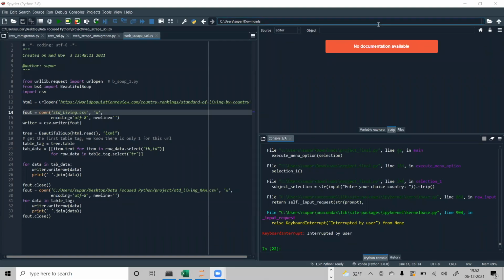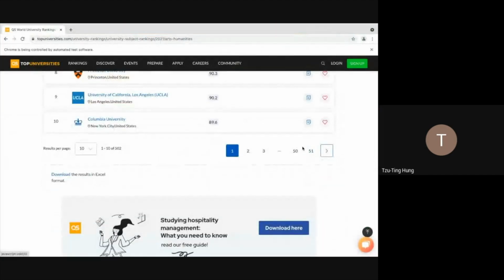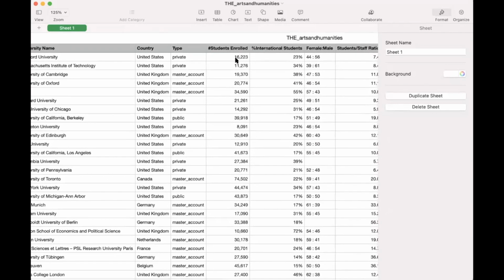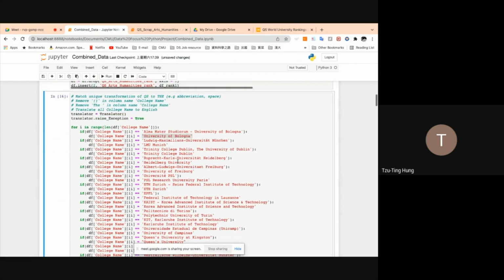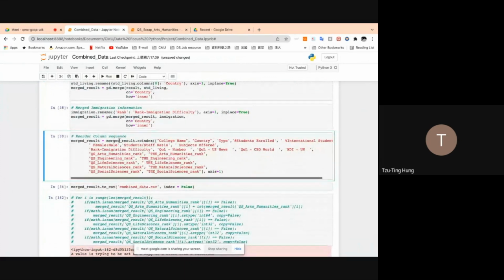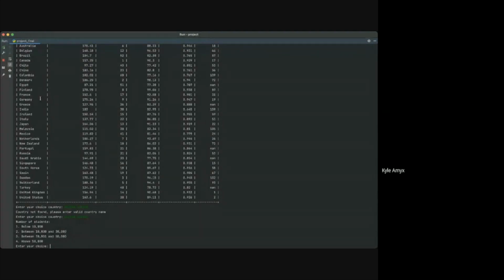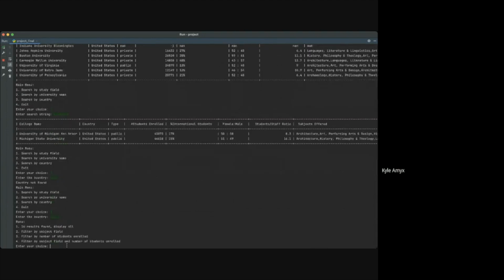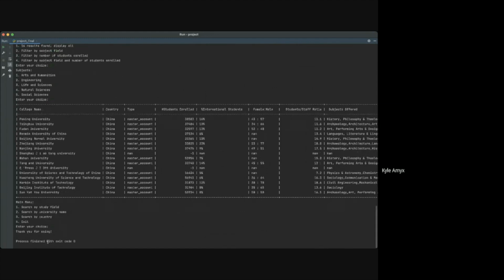21/Fall DFP Project Video demo - Group 3